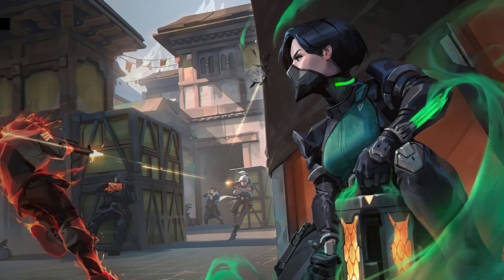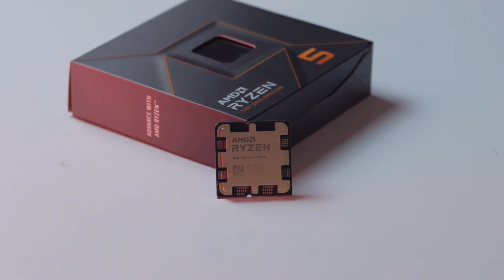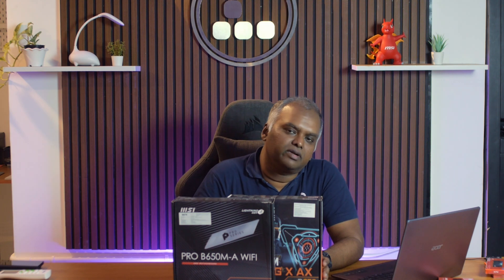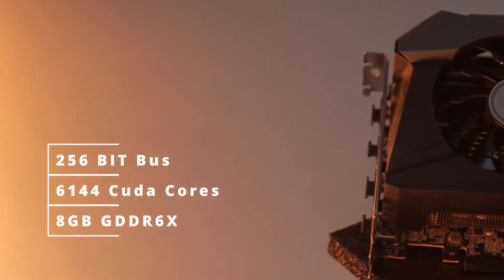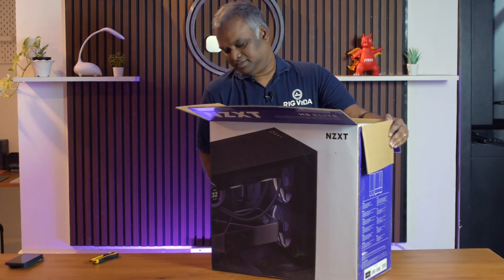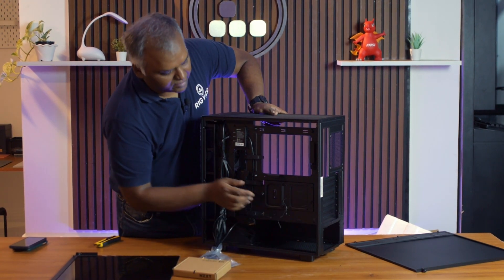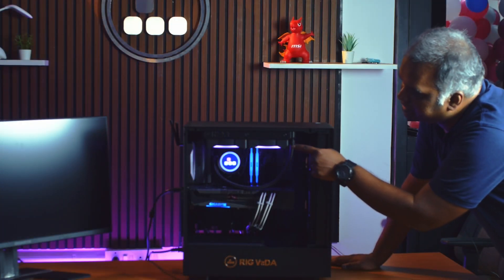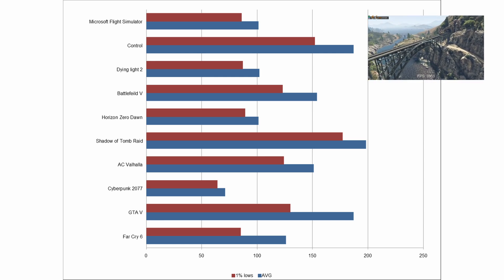Unboxing a PC Case That Has 2023 Buzzing: NZXT H5 Elite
In this video, we review the new H5 Elite mid-tower case from NZXT. NZXT is a lifestyle brand in the PC component market. They focus on the design language and have pioneered the development of an ecosystem in the custom PC market.

In this video, we do a PC build with the NZXT theme - with a NZXT Case, AIO, PSU. The star of the show is NZXT H5 Elite case which is part of NZXT's revamp of their case lineup in 2023.

This case comes in 2 colors (black and white) and has excellent airflow and premium features. The tempered glass front and side panel is visually appealing and showcases your components. NZXT has set a trend by providing an angled intake fan at the bottom for making sure the GPU gets sufficient airflow.

Chapters:
0:16​​ - Introduction and context of the Build
2:03​​ - Introduction of the components
6:37 - NZXT H5 Elite Unboxing and Review
8:39 - Conclusion and the Issues with the Case
11:35 - PC benchmarks

The following is the PC Build Specifications

AMD Ryzen 5 7600X - 6 Core 12 Thread 5.3 Ghz Processor
Gigabyte B650M AX mATX Motherboard
XPG Lancer DDR5 5200 MHz 16 GB x 2 Ram
XPG S70 Blade 512 GB Gen 4 NVMe SSD
Gigabyte RTX 3070 Ti Gaming OC 8 GB GPU
NZXT Z53 RGB AIO
NZXT C750 80+ Gold PSU
NZXT H5 Elite Black Case

Check out our site for Gaming PC & Gear at awesome prices